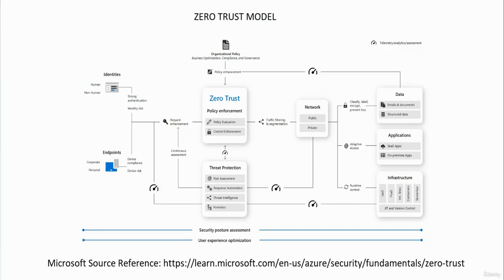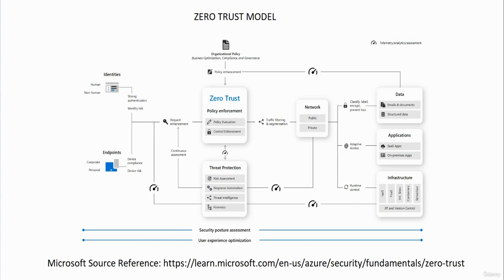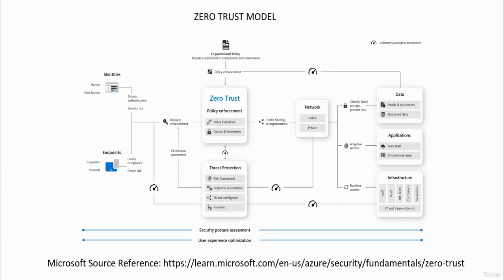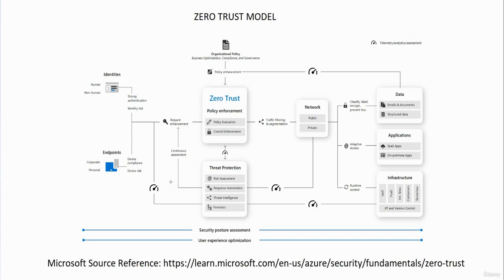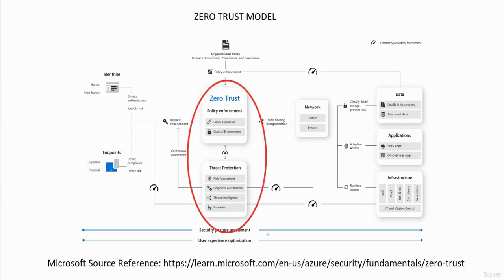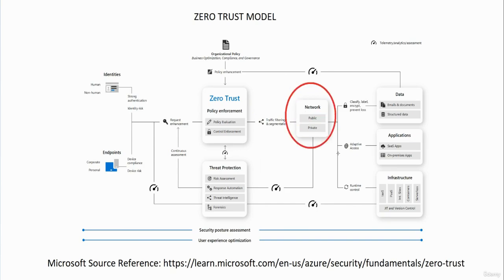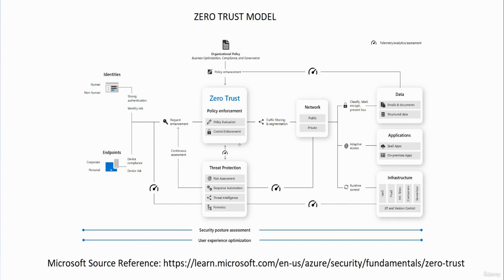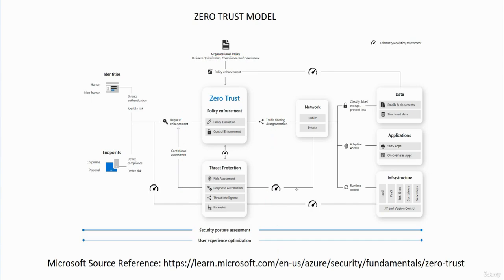8.2. mô hình Zero Trust, một khái niệm bảo mật không chỉ riêng của Ms mà nhiều cty khác cũng áp dụng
Video này giải thích về mô hình Zero Trust, một khái niệm bảo mật không chỉ riêng của Microsoft mà nhiều công ty khác cũng áp dụng \[[00:06]

Các nguyên tắc chính của mô hình Zero Trust bao gồm:
* **Không tin tưởng bất cứ điều gì** Luôn giả định rằng có một sự vi phạm và xác minh mọi thứ một cách rõ ràng \[[00:20]
* **Nguyên tắc đặc quyền tối thiểu** Chỉ cấp quyền truy cập tối thiểu cần thiết cho người dùng hoặc thiết bị để thực hiện công việc của họ \[[01:04]
* **Quản trị Just-In-Time (JIT) và Just-Enough-Access (JEA)** Cấp quyền truy cập khi cần thiết trong một khoảng thời gian ngắn và thu hồi quyền khi không còn cần nữa \[[01:36] Azure sử dụng PIM (Privileged Identity Management) để quản lý việc này \[[02:12]
* **Luôn giả định có vi phạm** Điều này liên quan đến các tính năng bảo vệ danh tính của Azure, nơi trí tuệ nhân tạo giám sát người dùng để xác nhận hành động của họ \[[03:00]

Video cũng đề cập đến việc xác thực danh tính (người dùng và thiết bị) thông qua các dịch vụ thư mục như Azure AD \[[03:38] Các chính sách như chính sách truy cập có điều kiện và chính sách tuân thủ được sử dụng để kiểm soát quyền truy cập dựa trên các yếu tố như tình trạng tuân thủ của thiết bị và hành vi của người dùng (ví dụ: vị trí đăng nhập bất thường) \[[03:59]

Cuối cùng, video nhấn mạnh rằng mô hình Zero Trust tập trung vào việc xác minh mọi thứ một cách rõ ràng, sử dụng chiến lược truy cập đặc quyền tối thiểu, và áp dụng quản trị JIT/JEA, đồng thời luôn giả định có một sự vi phạm \[[06:20]